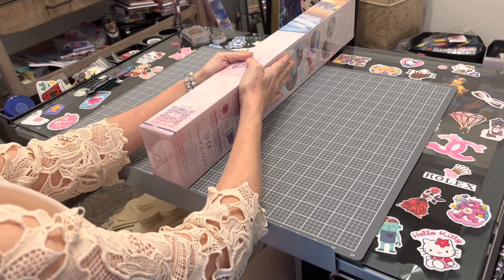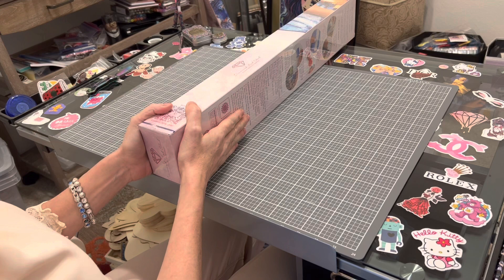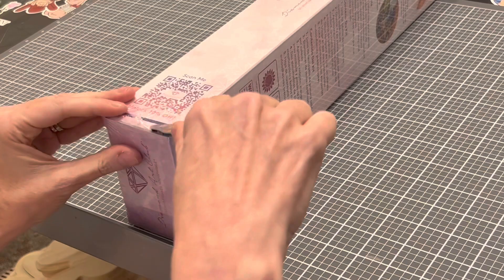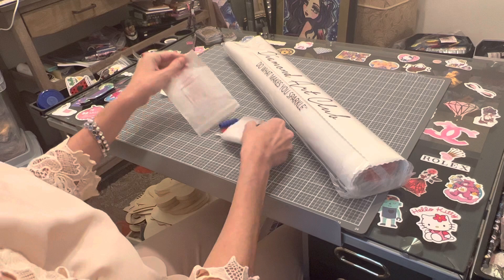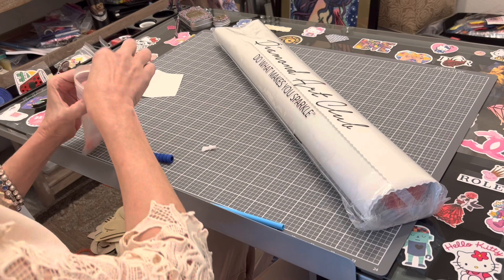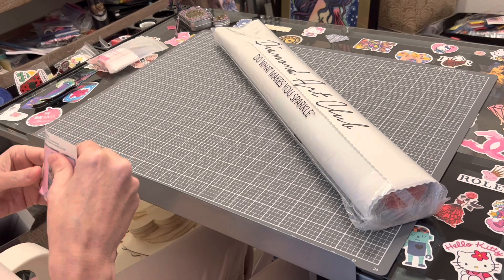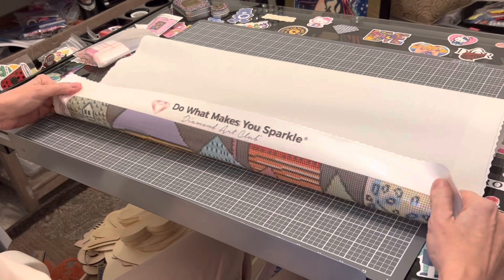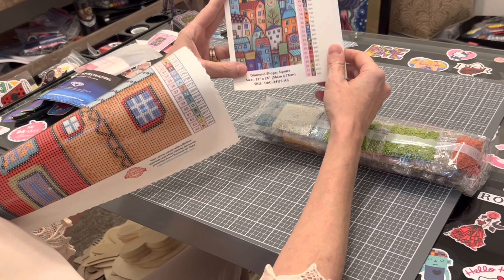Diamond Art Club Sneak Peek!!! SO COLORFUL & 6 ABs!!!